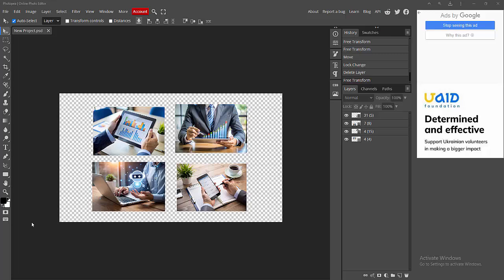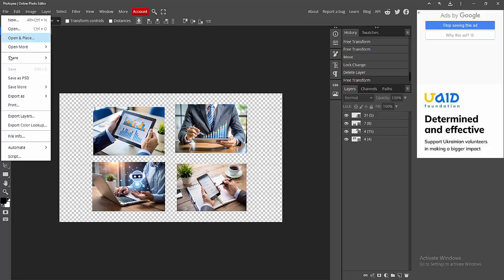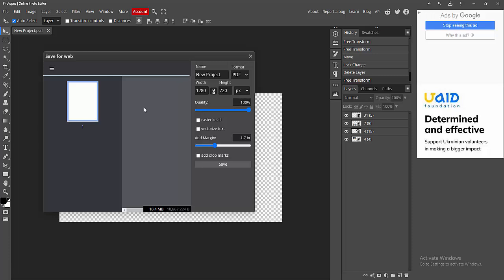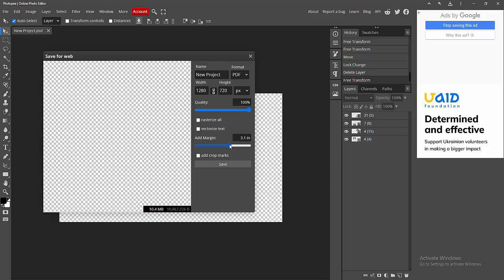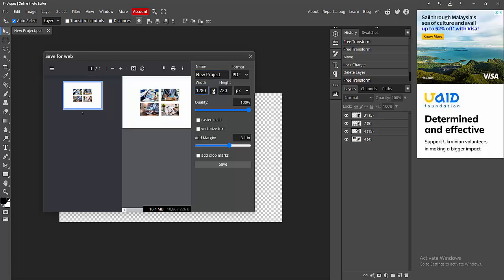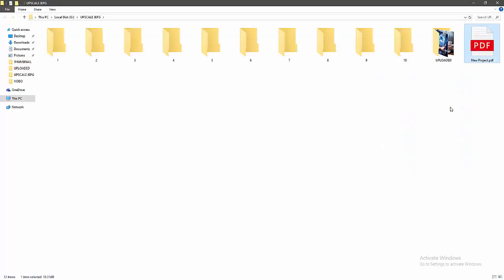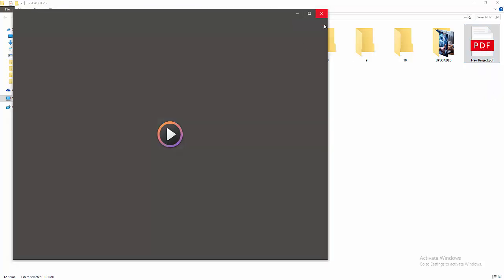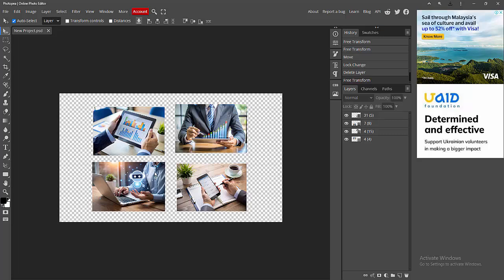How to convert multiple image png to PDF in Photopea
Assalamu Walaikum,
In this video I will show you, How to convert multiple image png to PDF in Photopea.  Let's get started.